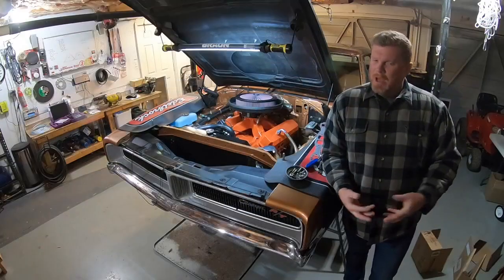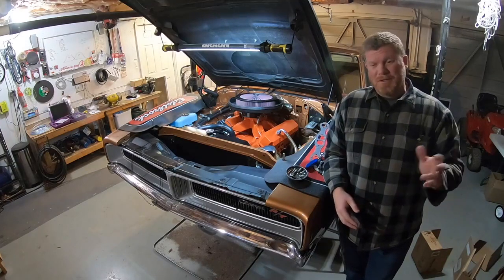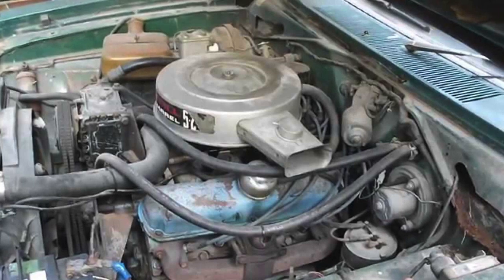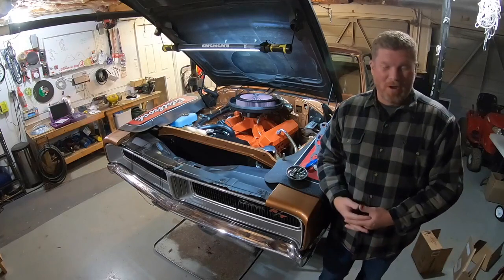Watching My Words When Buying a MOPAR Project Car: MCM Shop Talk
"What are your intentions with my daughter?" is what this guy should've said. Either way, I was going to be in trouble. Sharing a little too much information with the owner of (what I thought was a pretty boring) '68 Dodge Charger cost me what could've been my first Mopar. Mopar Connection Magazine's Editor-in-Chief Kevin Shaw shares anecdote about letting another potential sale slip through his fingers.